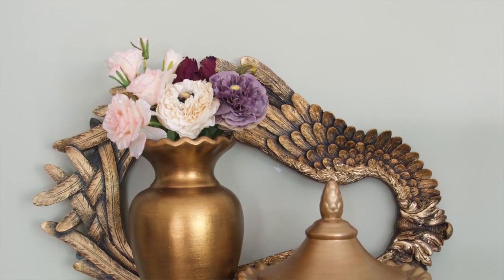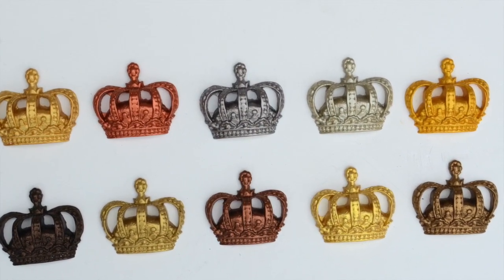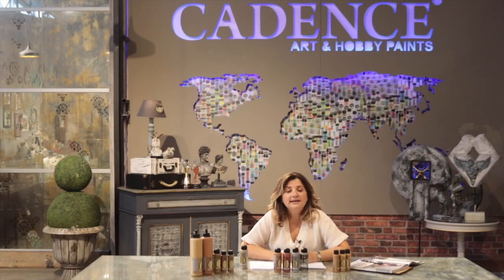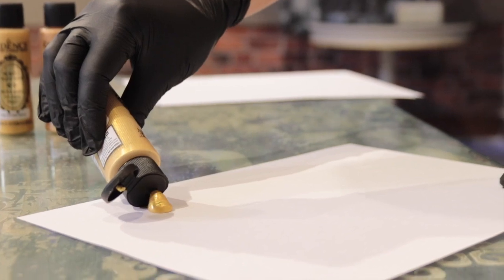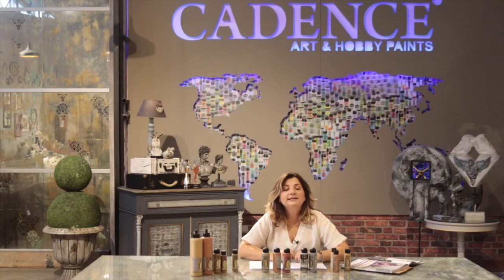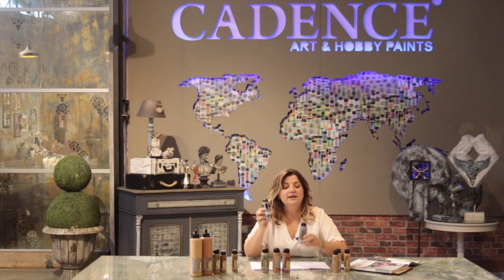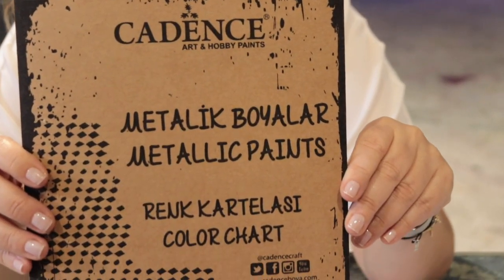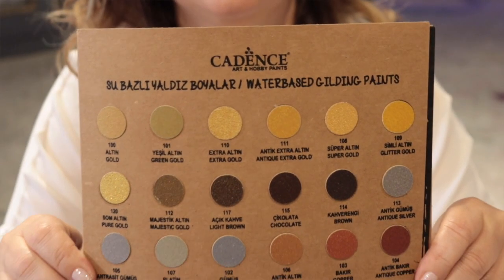Cadence Waterbased Gilding Paints & Applications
A metallic textured waterbased acrylic paint; gilding paint has finely ground metal flakes for bright metallic colors and a fine grit for
a textured finish. No thinnig. Depending on the technique used, 2 coats recommended. Use simple application techniques to create
unique and elegant home finishes like brushed metal on virtually any surface. Gilding paints are intermixable. Perfect for painting,
sponging, faux finishing and adding metallic accents to home decor projects. Cleans up easily with soap and water. Non toxic.
Certified by EN 71 & CE.